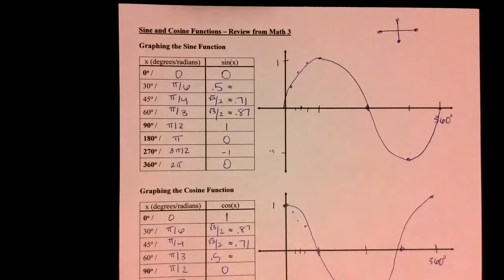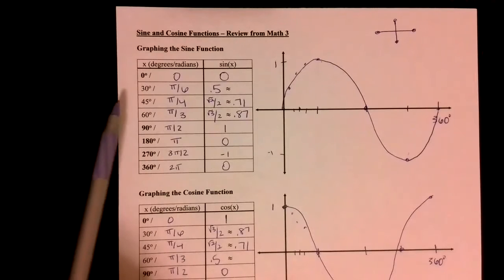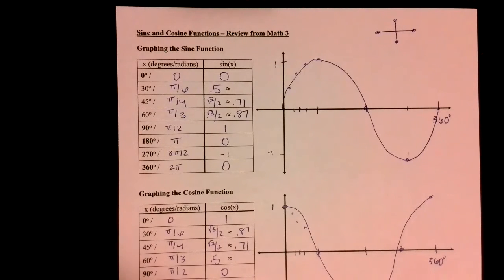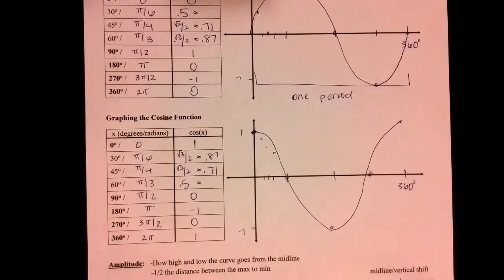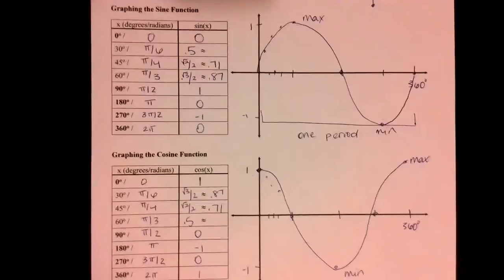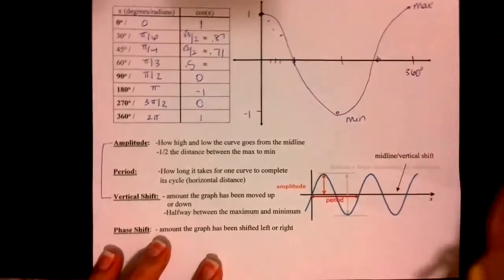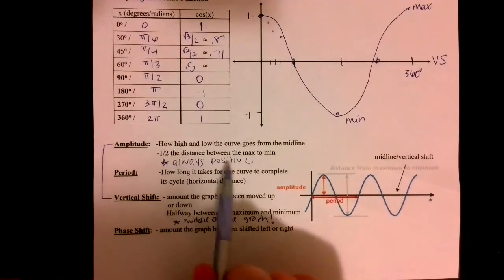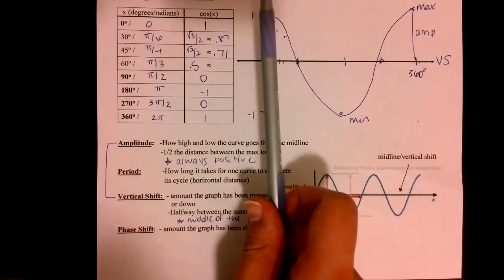Trig Graphs Review Video 1